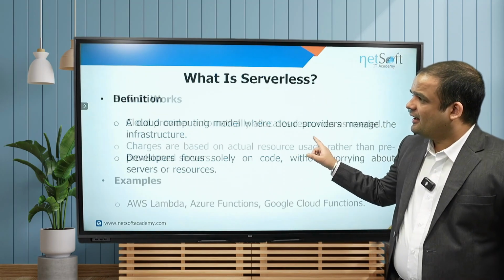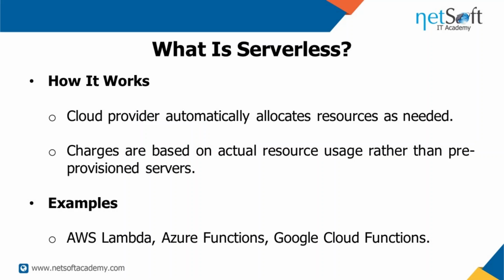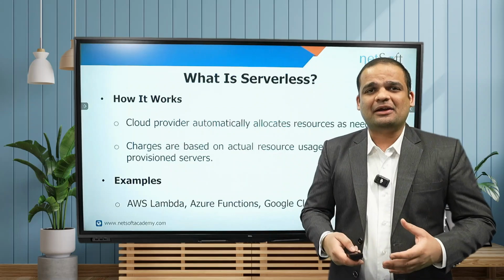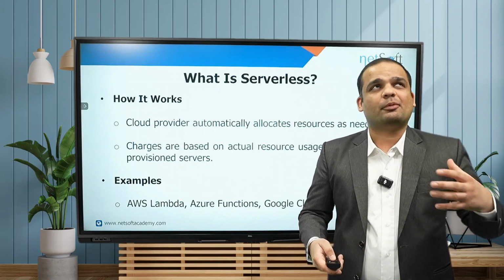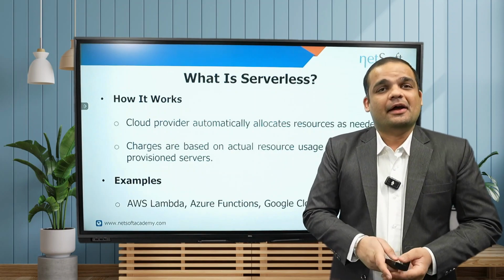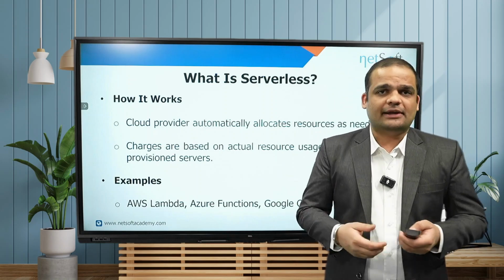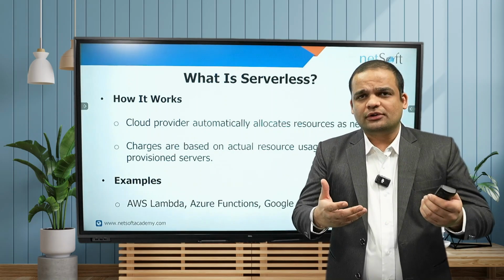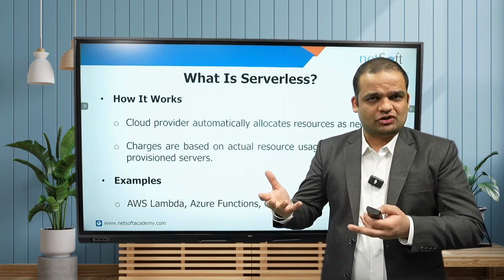Why Go Serverless? Cost, Scale, and Real-Life Functions Explained! - Episode 25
Welcome back to the Azure Administrator series! 👋
Today’s episode dives into Serverless Computing — one of the most powerful cloud models that lets developers focus on writing code while Azure, AWS, or Google Cloud handles all the infrastructure behind the scenes.

• What “serverless” really means
• How serverless computing works behind the scenes and some examples
• Azure Functions, AWS Lambda, and Google Cloud Functions
• Why serverless boosts cost efficiency (pay only when code runs)
• Automatic scaling during traffic spikes
• Faster development and reduced operational overhead
• High availability and reliability
• Real-world use cases:
 o Microservices
 o Event-driven architecture
 o Real-time data processing
 o APIs and webhooks
 o Automating background tasks

Serverless computing allows organisations to build applications faster, reduce costs, and remove infrastructure complexity. Whether you're working with microservices, processing live data, or automating routine tasks, tools like Azure Functions can simplify development and scale more easily.

👉 Watch till the end to understand how serverless can transform your cloud architecture and improve your development workflow.